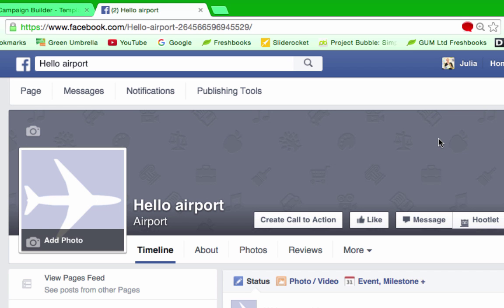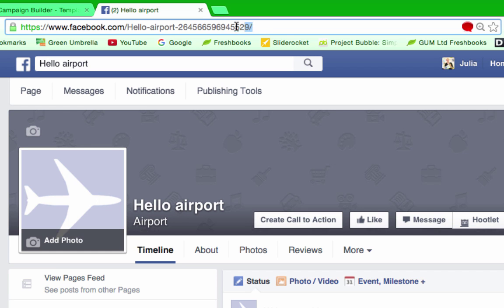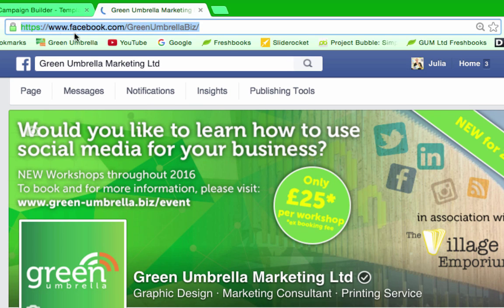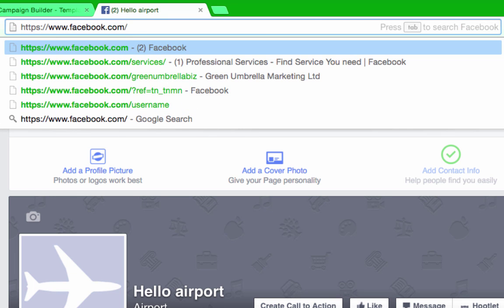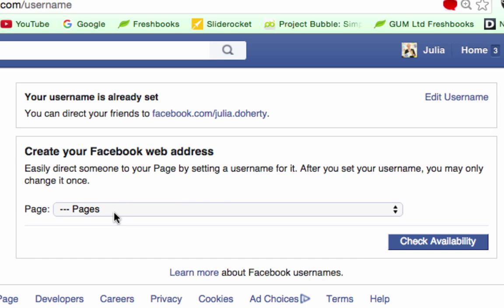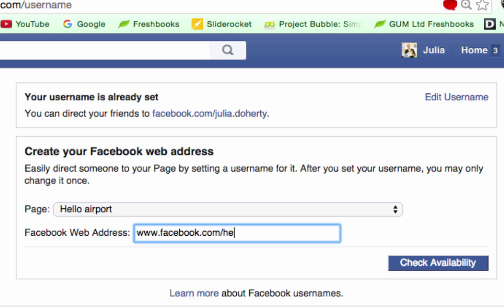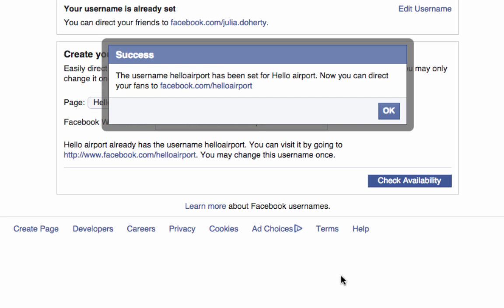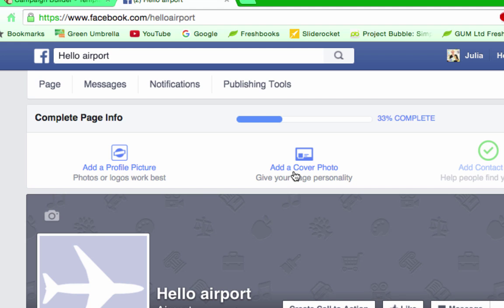How to Grab your Facebook URL/Website Address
A quick video to answer a live chat question on the Green Umbrella website - how do you grab your Facebook website address.

Facebook calls your website address a username.  In the real world we call it a URL or a simple web address.

Do you need to have so many likes before you can grab your URL?
Nope.  In the olden days, you used to need 25 likes before you could grab your unique website address but nowadays you can grab it during the set up process.

If you missed this during the set up process then simply go and set your website address for both your personal profile and any business pages that you own from there.

Alternatively, you can go to settings on your page, and click "about" (underneath the cover photo), then click page info.  You will see the page name here.  The rules are constantly changing, but at the time of producing this video, you can only change your username once - so make sure you have spelt it correctly!